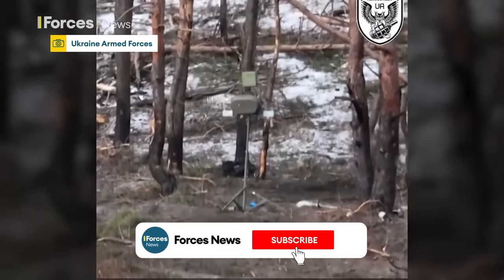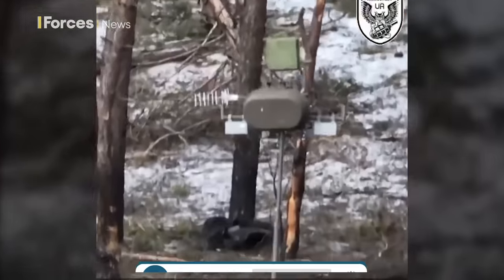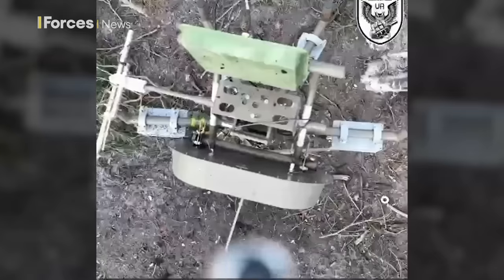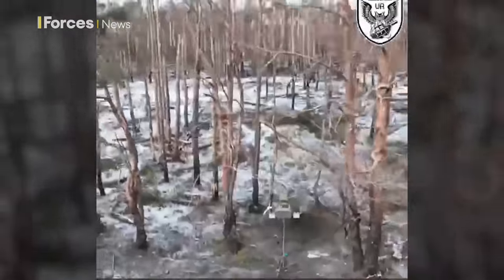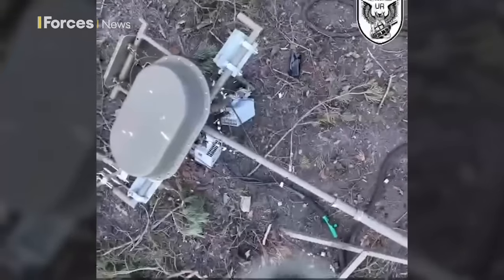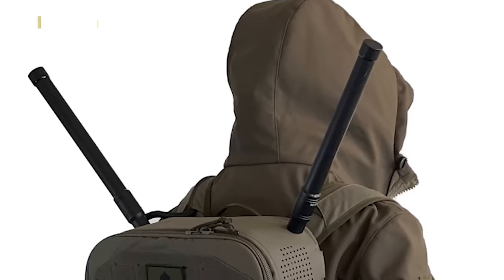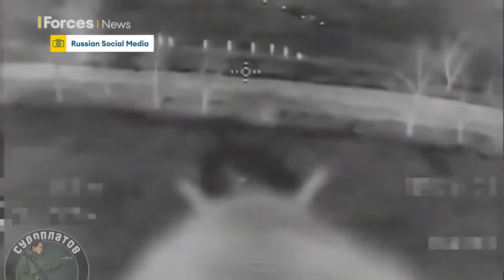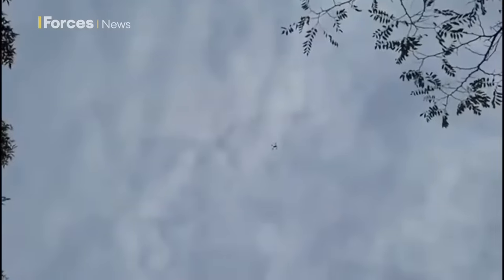Ukrainian backpack signal-jamming system taking down Russian drones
A Ukrainian firm has developed a portable signal-jamming device that can defeat Russian drones and is small enough to be carried in a backpack.

The system, which has two protruding antennas, severs the connection between a Russian FPV (first-person view) drone and its operator, causing the drone to fall short of its intended target.